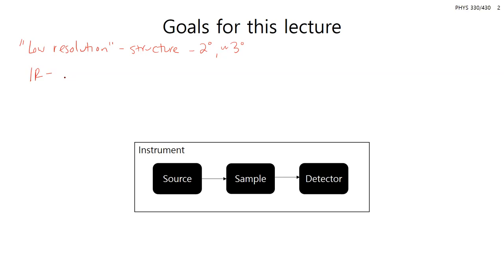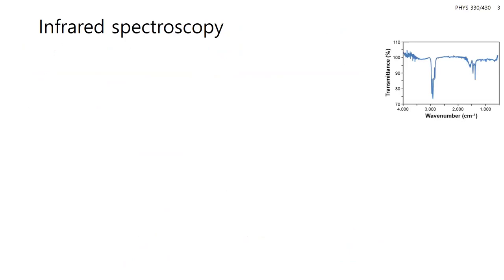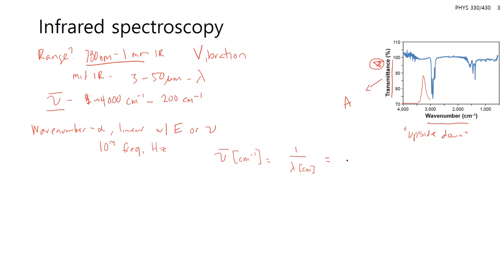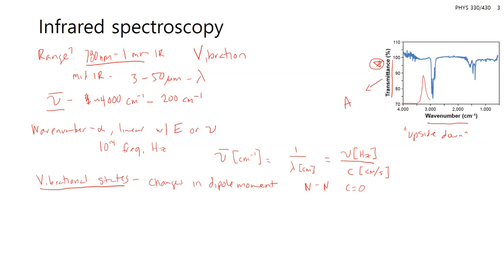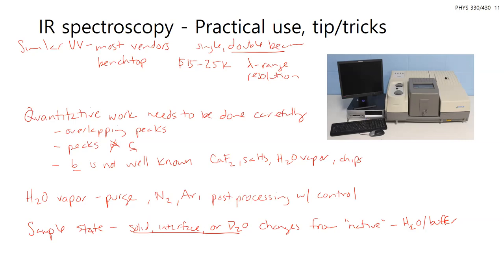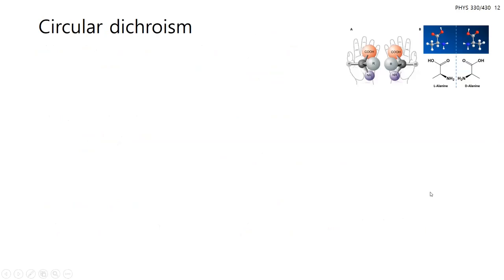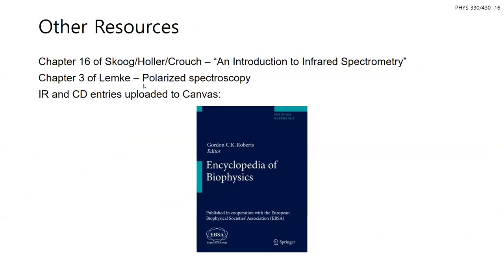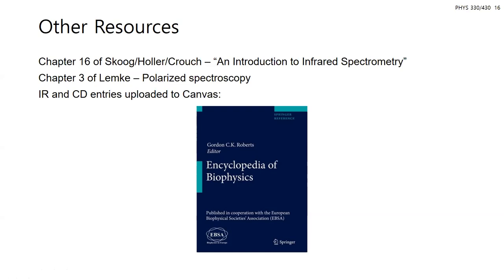20200903 - In Class Lecture - IR & CD Spectroscopy